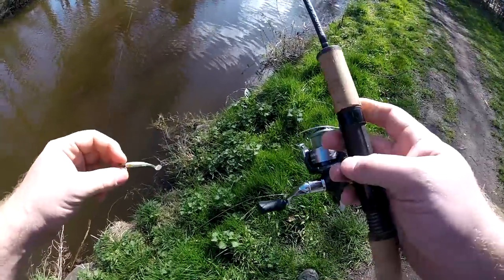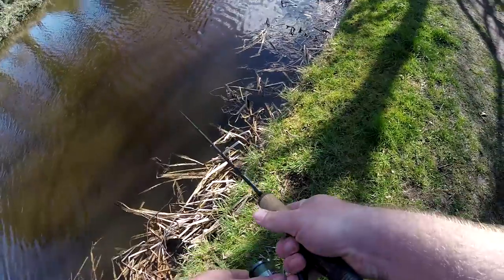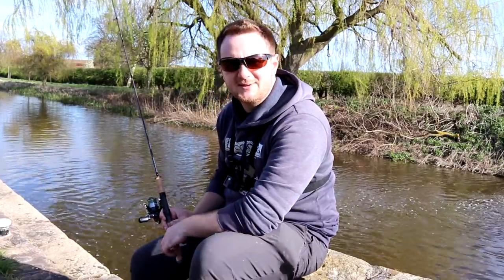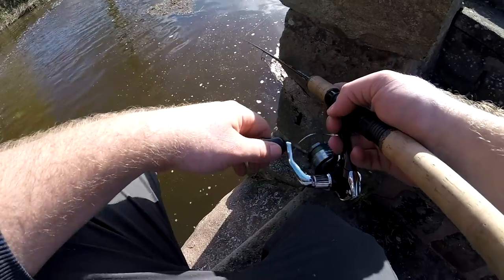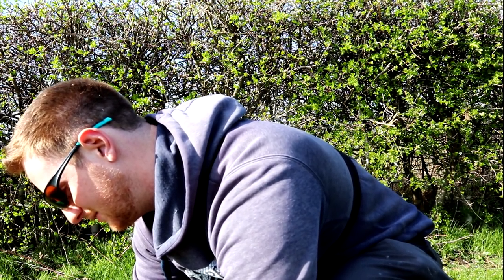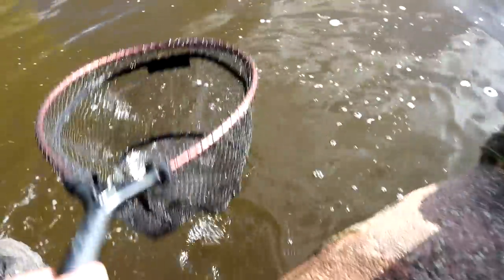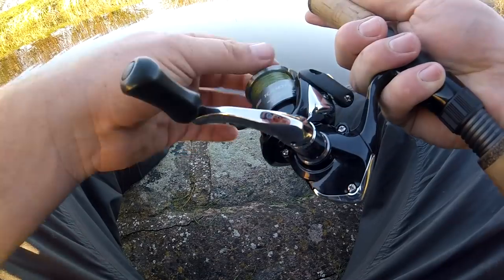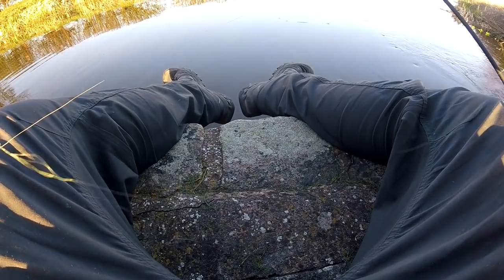Micro Lure Fishing - Insanely hard Fishing !BIG CHUB!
i need to work on my framing, who needs a head in shot anyway!

DONT ASK FOR LOCATION YOU WONT GET A REPLY thanks xx